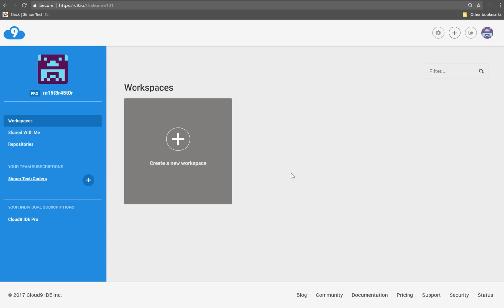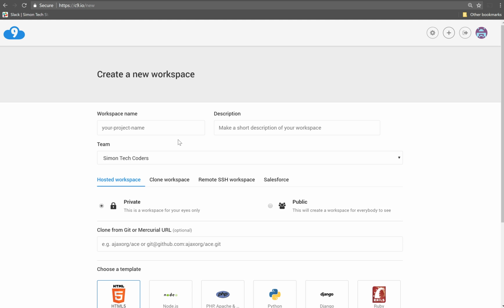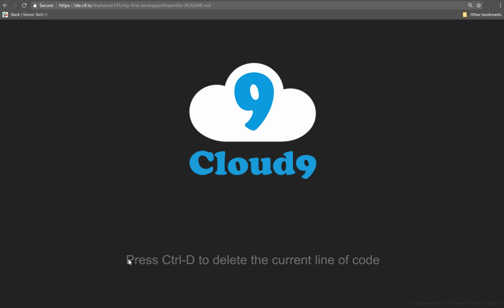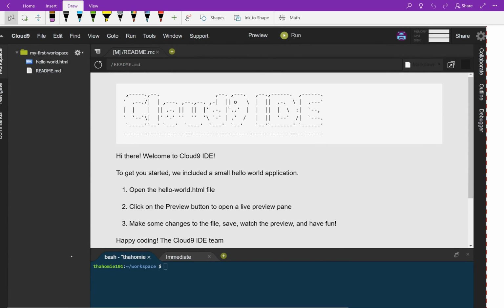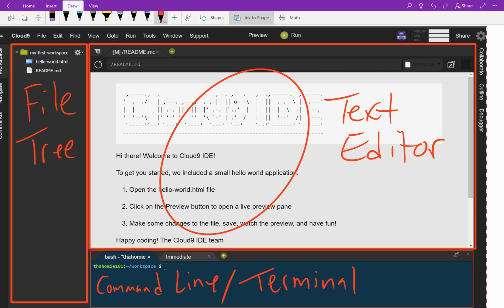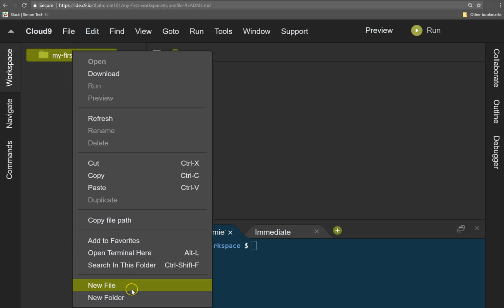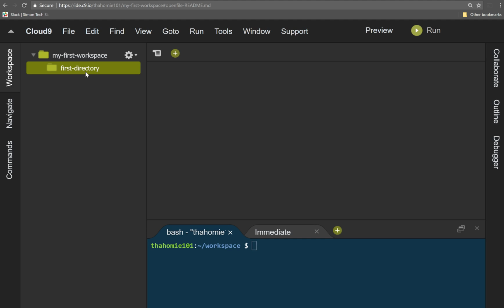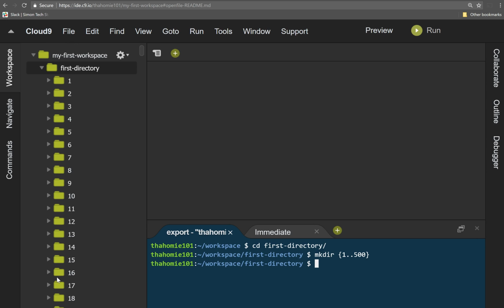Intro to the Command Line Lesson